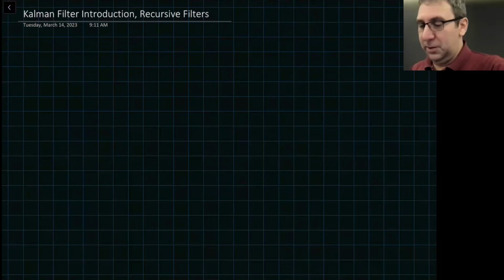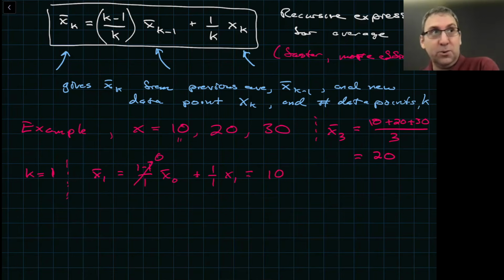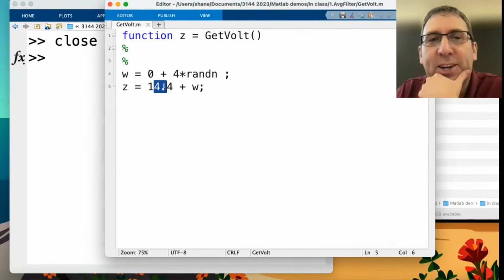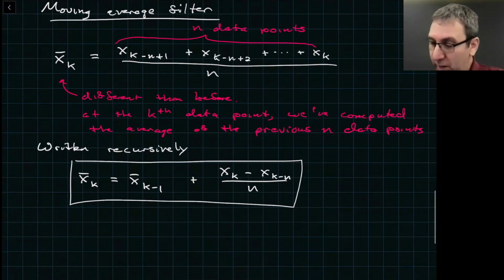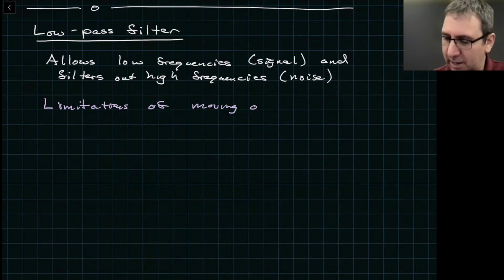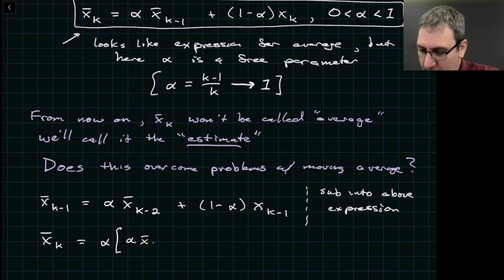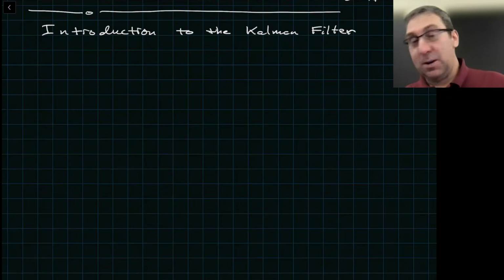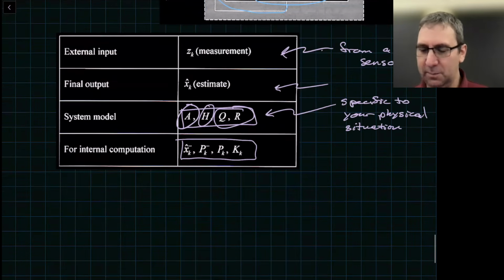Kalman Filter for Beginners Explained: Recursive Filters & MATLAB | Part 1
You can use the Kalman Filter without mastering the theory. A Kalman filter is a recursive algorithm that combines a dynamical model and noisy measurements to estimate the evolving state of a system as accurately as possible — used in GPS, robotics, aerospace navigation, sensor fusion, and signal processing.

In Part 1 of this three-part beginner series, I break it down step by step, starting with three simple recursive filters that share the Kalman filter's mathematical structure: the recursive average, the moving average, and the low-pass filter. Each is demonstrated with MATLAB code on noisy data (Python implementation linked below as well). By the end of Part 1 you'll understand the recursive update pattern that powers the full Kalman filter, ready for Parts 2 and 3 where we add the dynamical model and the measurement model.

No jargon, just clear explanations to build your estimation and data analysis skills.

▶️ Chapters
0:00 Introduction
0:21 Recursive expression for the average
5:52 Simple example: recursive average filter
10:21 MATLAB demo: recursive average filter on noisy data
17:55 The moving average filter
21:14 MATLAB demo: moving average filter
26:49 The low-pass filter
37:03 MATLAB demo: low-pass filter
41:03 Basics of the Kalman filter algorithm (preview of Part 2)

⚠️ Corrections
- At 10:58, I say the noise was uniformly distributed. It was actually normally distributed (std. dev. = 4).
- At 14:10, I clarify that randn in MATLAB gives a normal distribution.

- What a recursive filter is and why it's called "recursive"
- How moving average and low-pass filters work
- MATLAB implementation walkthroughs for each filter on noisy data
- How these simple filters preview the Kalman filter structure

🎓 Full Kalman Filter for Beginners series

This three-part Kalman series takes us into *dynamic* attitude estimation using time-varying sensor data (e.g., gyroscope measurements), as opposed to the previously covered *static* attitude estimation methods like TRIAD and Davenport's q-method that use simultaneous measurements of known external reference objects.